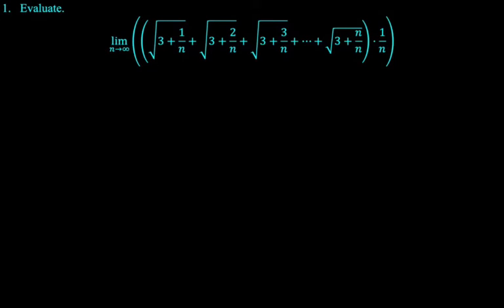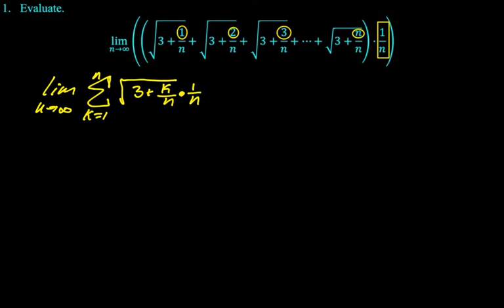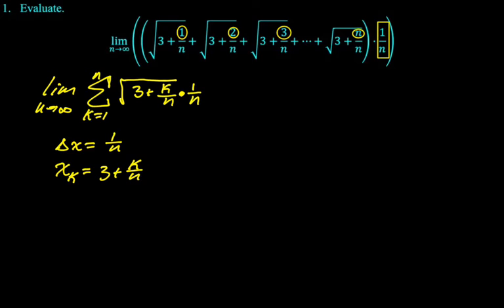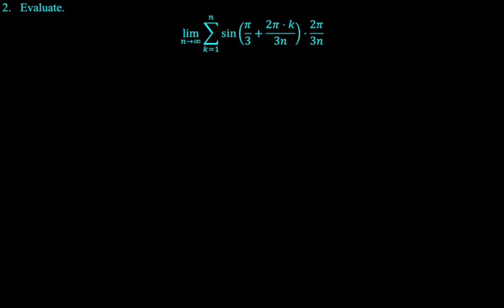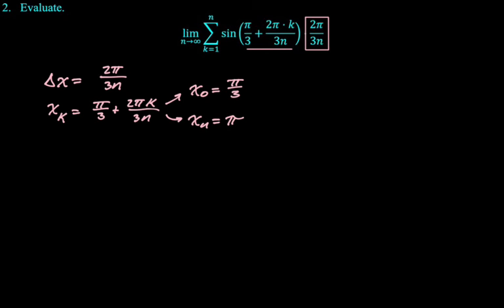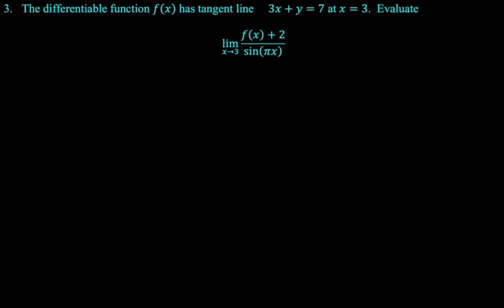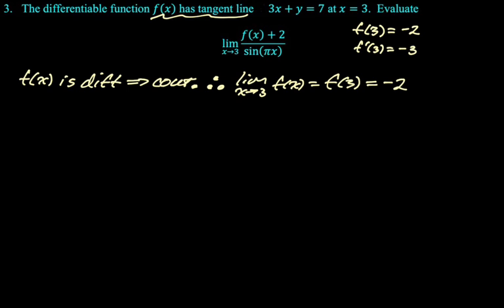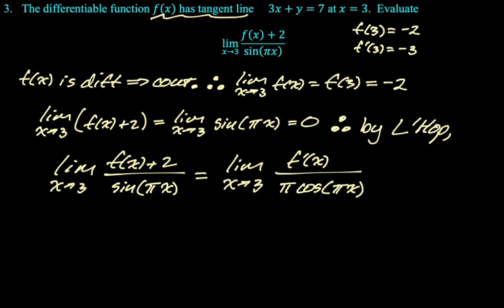AP Calc Problem Set of the Day 087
Topics:
limit of Riemann sum; definite integral from limit; limit of summation; L'Hopital's Rule (L'Hospital's Rule)